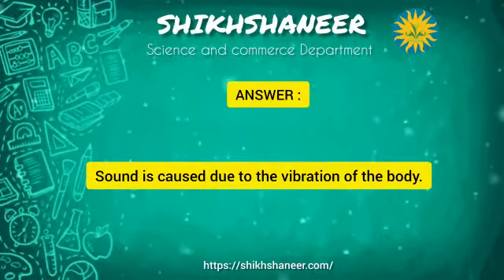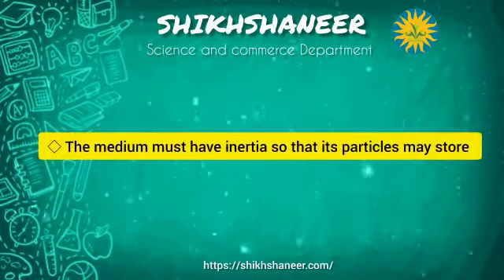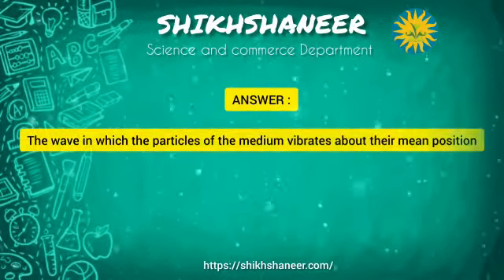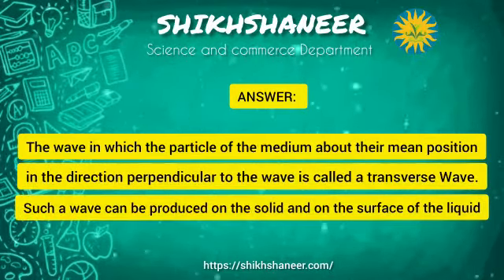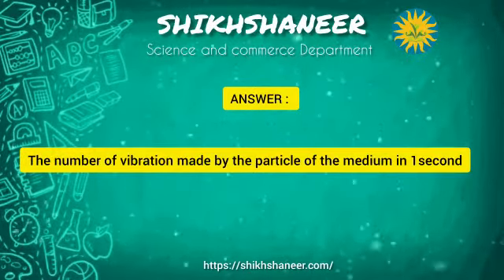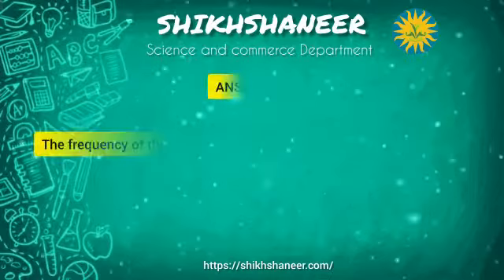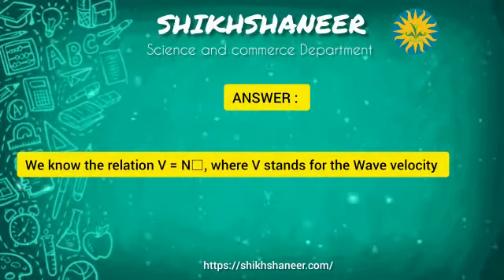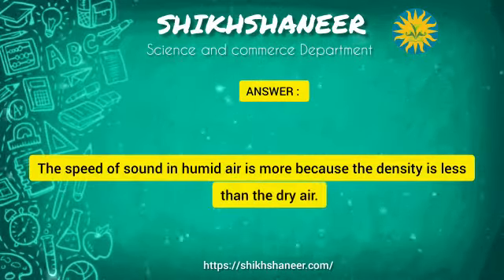Propagation of sound waves for class 9